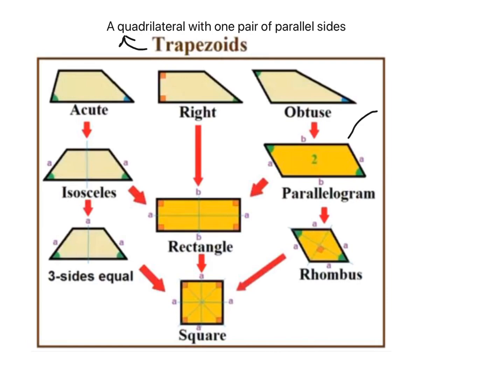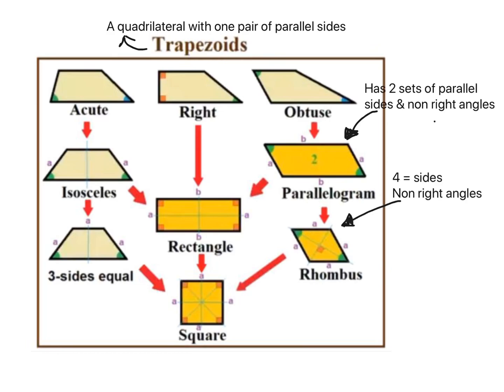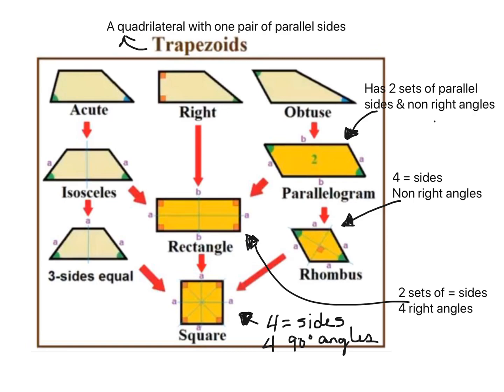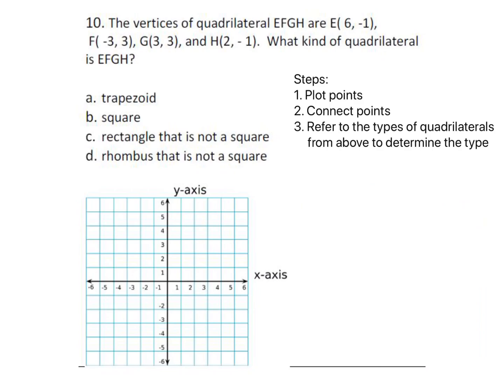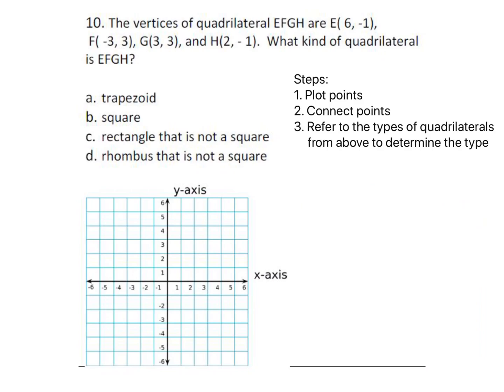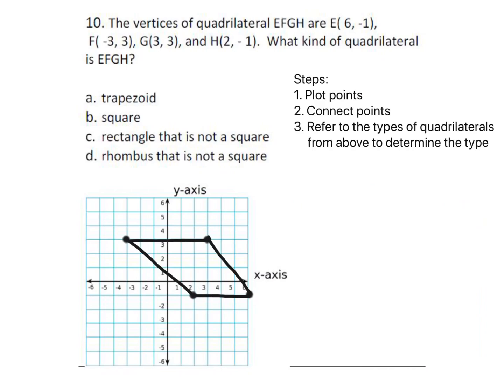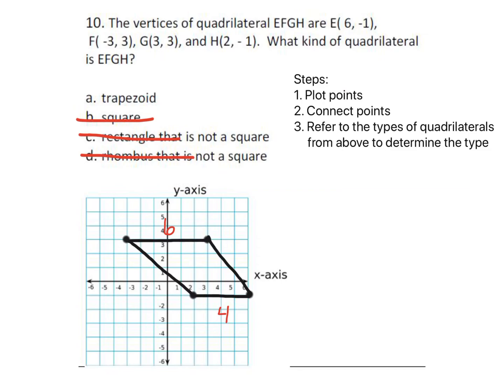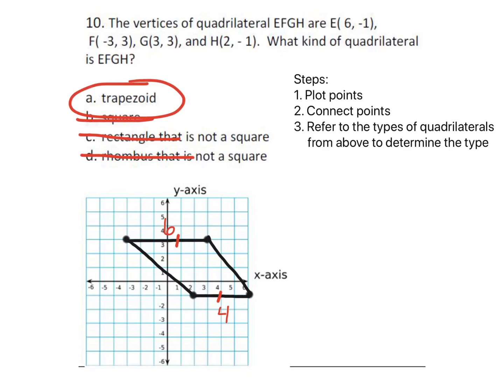FOA unit 6 lesson 1 ending completed